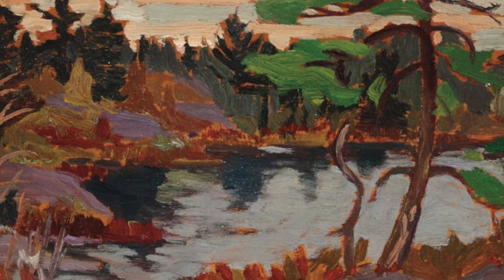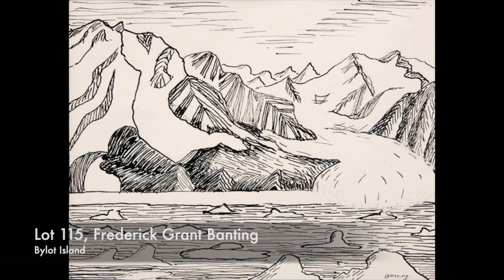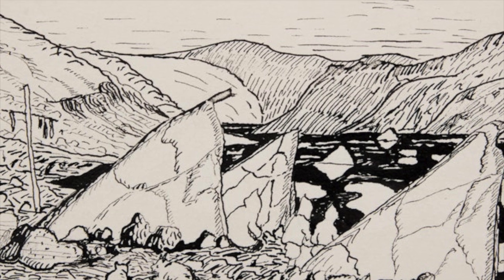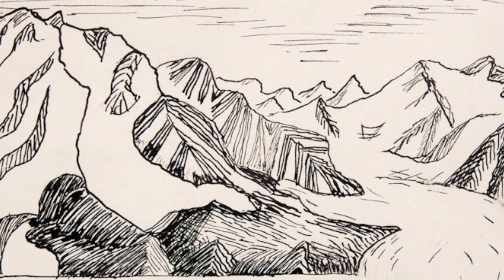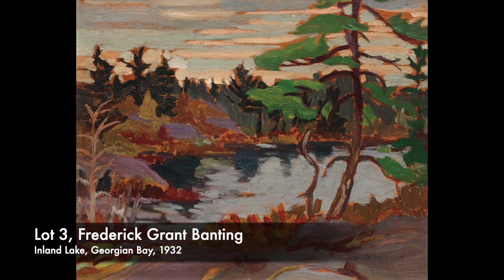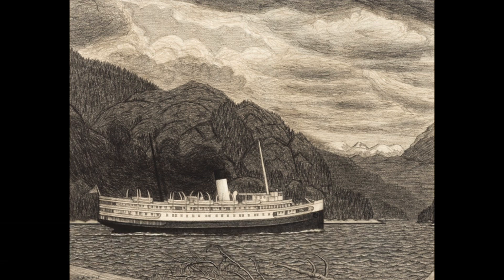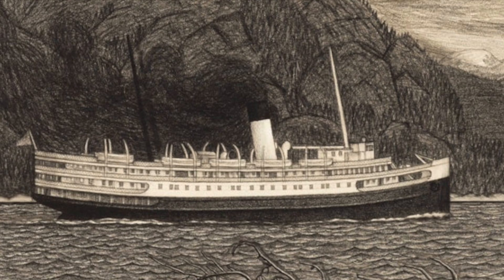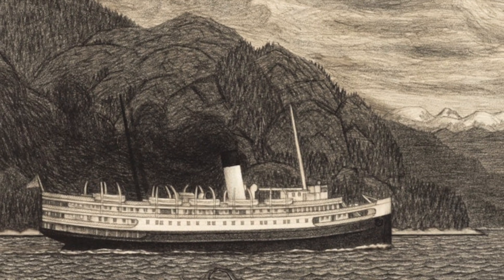Preparatory Sketches: E.J. Hughes and F.G. Banting, Fall Live Auction on November 27th, 2024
Preparatory sketches are important to an artist for a number of reason. It allows the artist the freedom to experiment and work through ideas and can offer insight to the viewer when compared against the final painting.

Sketches are typically a smaller format, allowing the artist to work in a wider range of environments. These sketches from Frederick Banting, the co-discoverer of insulin, were created on a trip to the arctic with friend and travelling companion, A.Y. Jackson. A week before their trip, Banting received a telegram stating, “Can offer nothing luxurious. If you are prepared to face the hazards of the north and assume the responsibility Department will be glad to have you.” As Banting himself elaborated, “Sketching was done under considerable difficulty; cold and wind would have chilled the enthusiasm of a less ardent worker. The barren wastes proved to be rich in form and colour, strange rhythms and unexpected vistas.”

The benefit of sketching is particularly apparent when creating pictures in environments that are changing rapidly. Jackson and Banting could not keep up with capturing the passing landscape from the moving ship and reverted to pencil drawings instead of oil on small wooden panels.” Over the years Banting accompanied Jackson on many sketching trips. At different times, they returned to the North shore of the St. Lawrence, travelled to the Great Slave Lake area, and visited the Group of Seven haunt, Georgian Bay.

Another drawing produced from aboard a boat is this sketch by E.J. Hughes, which was produced from the 290 ft. Long Princess Adelaide. While the artist was prone to seasickness, Hughes had refined his sketching technique when he was a Canadian war artist.

This picture is a full tonal rendering, which he called a cartoon, that would provide what was need in his studio in order to create the final painting.  The resulting oil, "Steamer in Grenville Channel, B.C." (1952), is now the centrepiece of the Barbeau Owen Foundation’s collection displayed at the Audain Art Museum at Whistler. This cartoon is offered for sale for the first time in over 50 years.

Discover more at CowleyAbbott.ca.